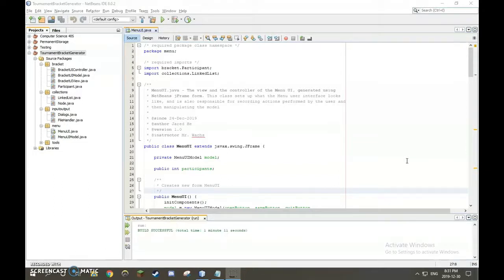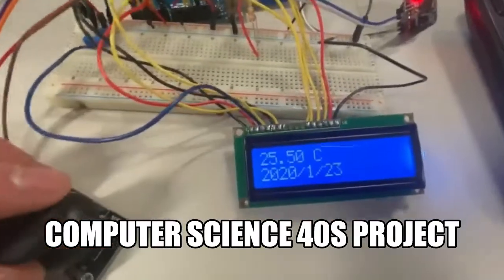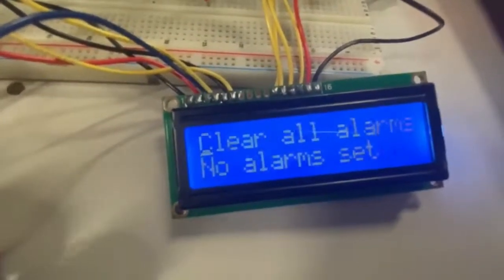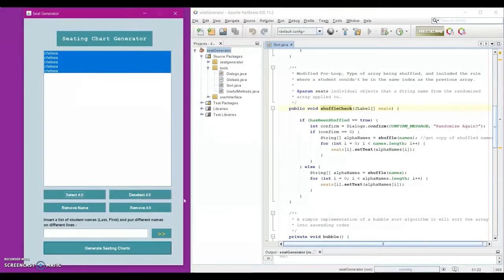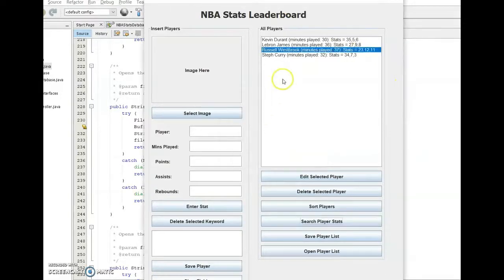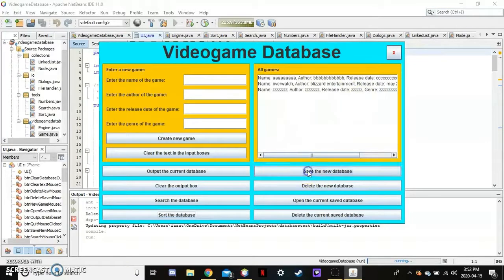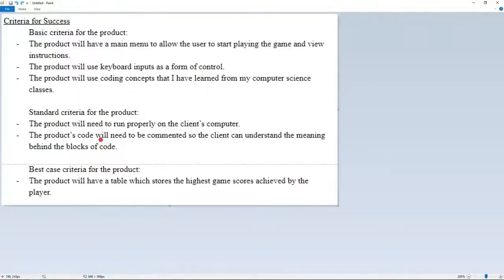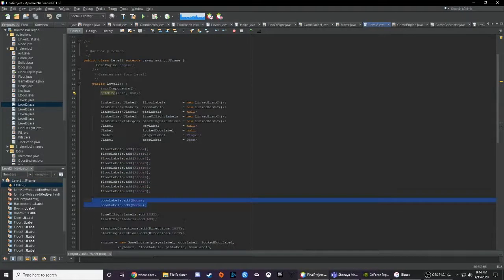Computer Science - Final Projects (2019-2020)